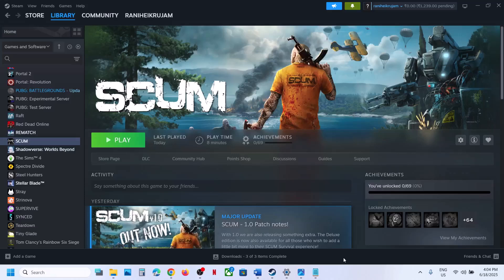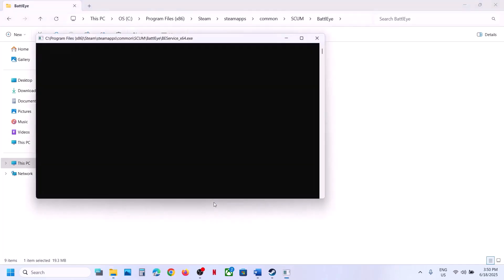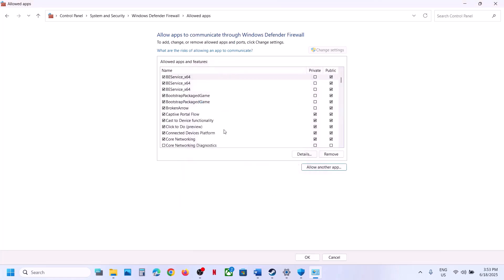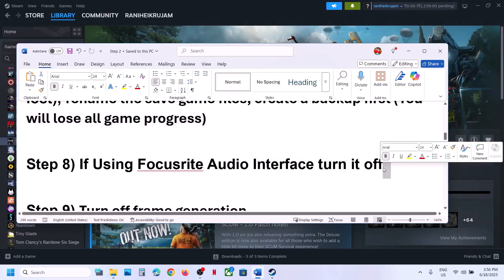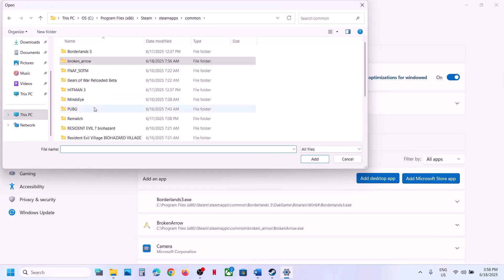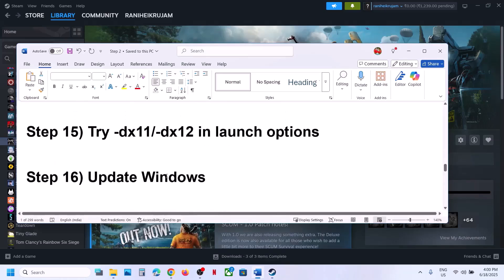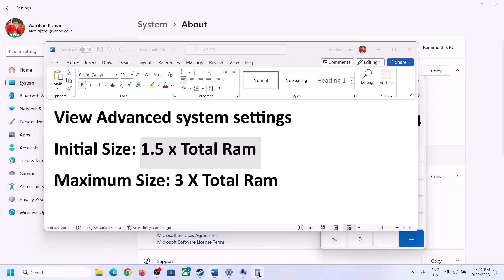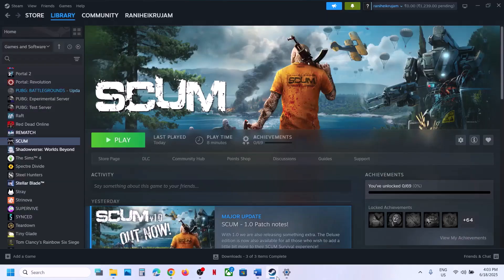Fix SCUM Error The UE4-SCUM Game Has Crashed And Will Close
How To Fix SCUM Error The UE4-SCUM Game Has Crashed And Will Close On PC
Step 2) Try Vulkan/DirectX 12 Version
Step 3) Uninstall & Reinstall BattlEye
Step 4) Run SCUM_Launcher.exe as an administrator
Step 5) Allow the game exe file to Antivirus program Avast, Norton, bit defender, McAfee, Comodo, Webroot Secure Anywhere/Windows Security & firewall
Step 7) Delete the config folder (All saved settings will be lost), rename the save game files, create a backup first (You will lose all game progress)
Step 8) If Using Focusrite Audio Interface turn it off
Step 9) Turn off frame generation